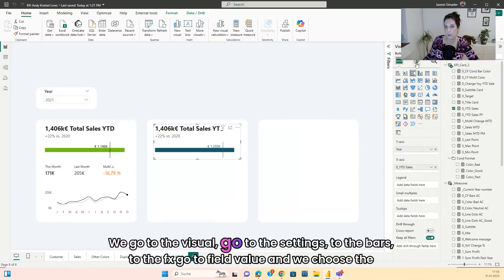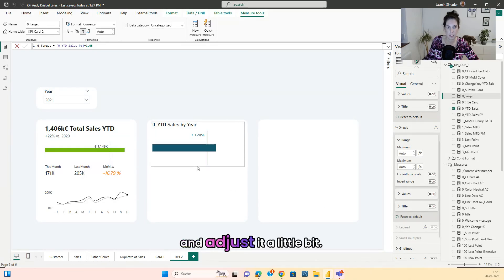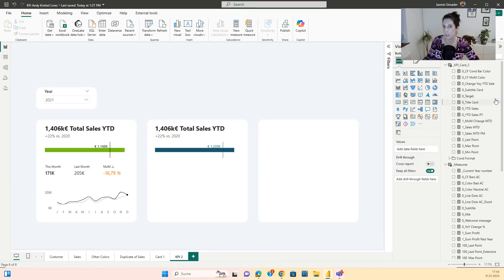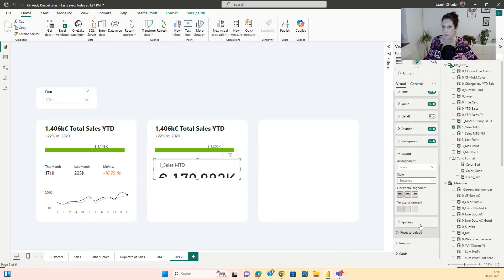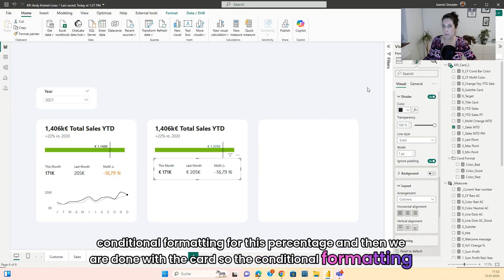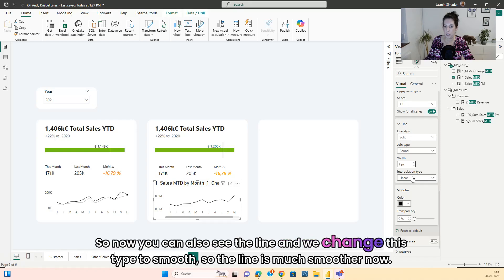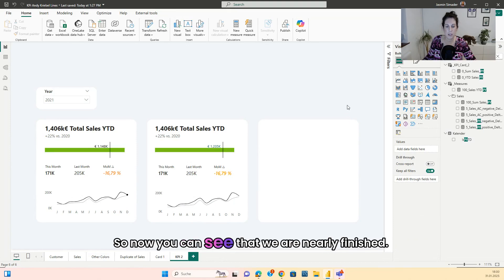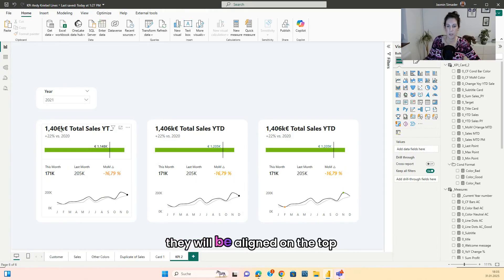Power BI Compact KPI Card Line Chart– No SVGs, 100% Native Solution!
Want to create super compact KPI Card with a Line Chart in Power BI—without using SVGs? In this video, I’ll show you how to do it natively, keeping everything simple, clean, and efficient. Let’s dive in!